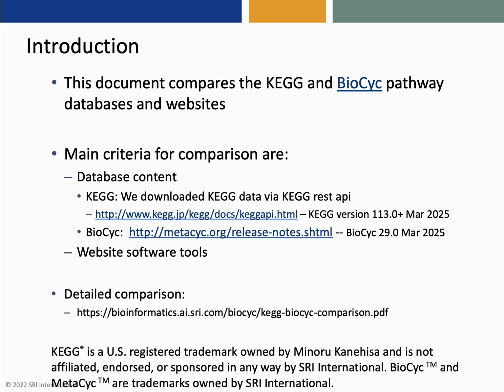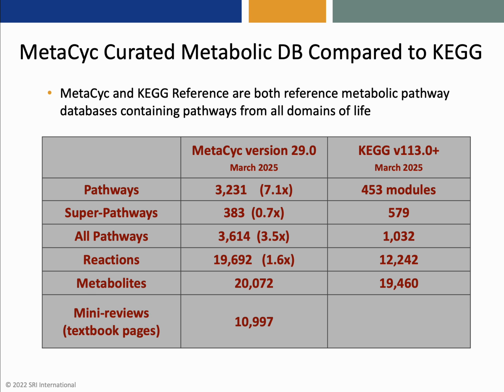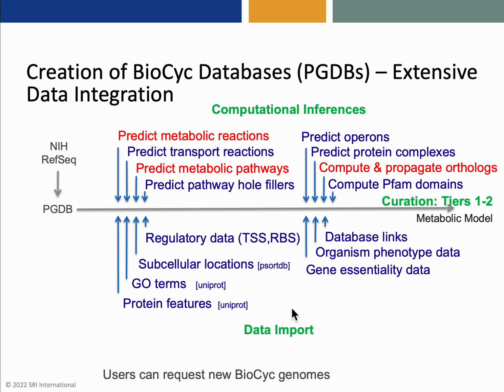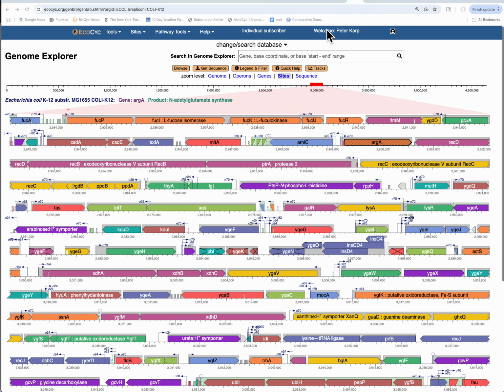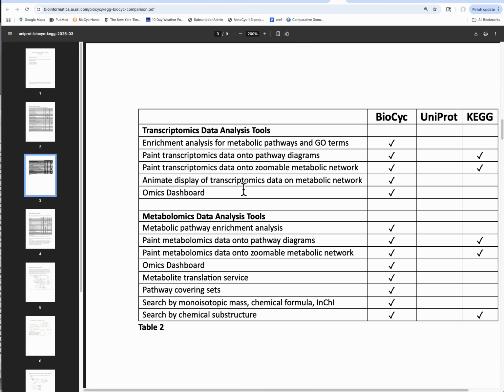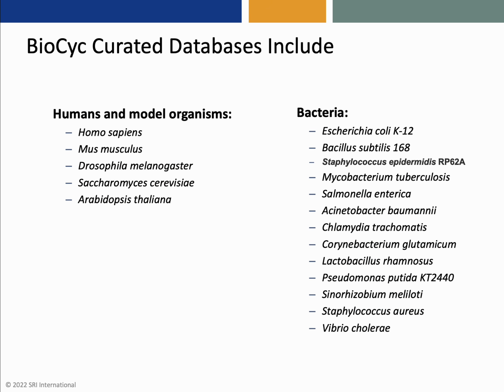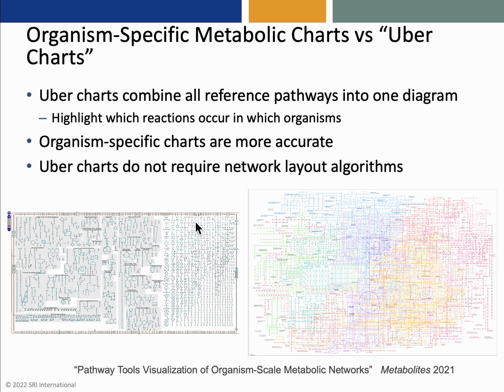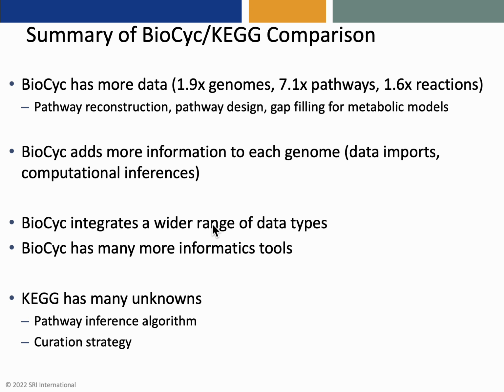A Comparison of the BioCyc and KEGG Pathway Databases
Peter Karp compares the data content and software tools present in the BioCyc and KEGG pathway databases.